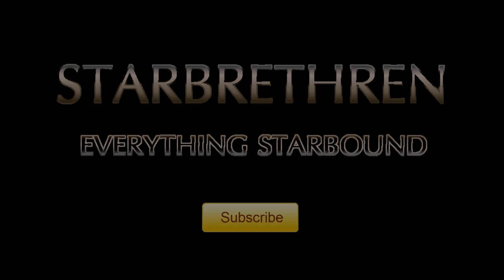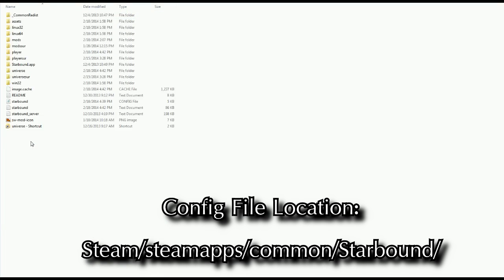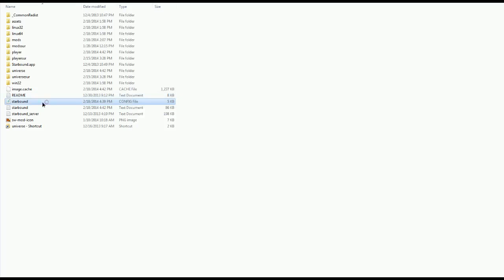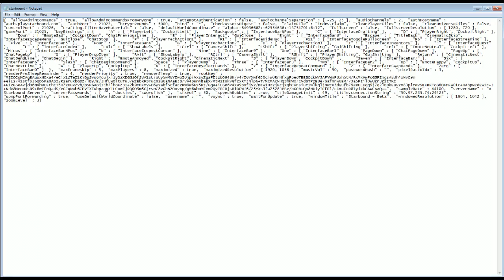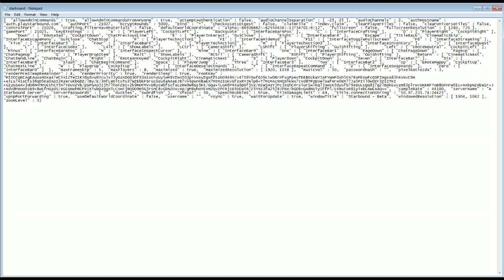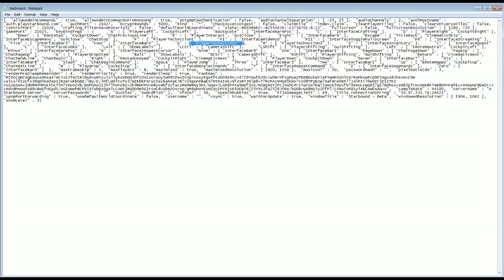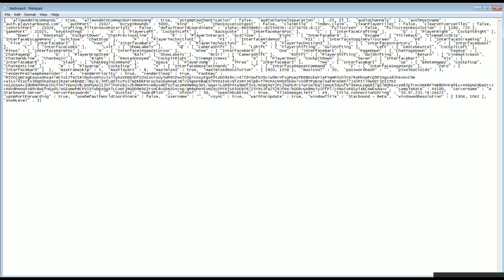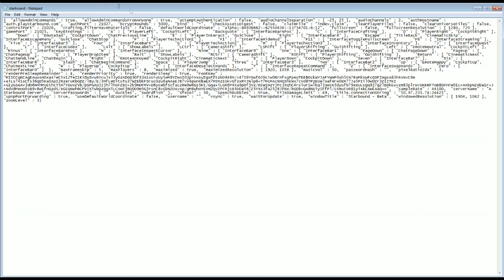[Starbound] - How To Change Key Bindings/Hotkeys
Location of Config File: Steam/steamapps/common/Starbound/
Config file is called: Starbound